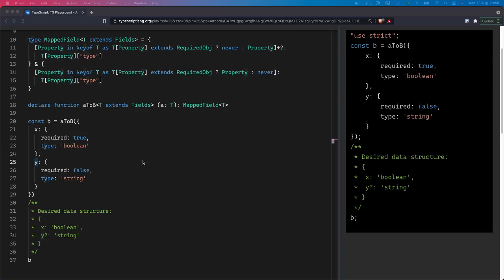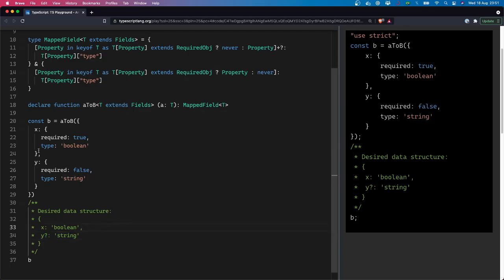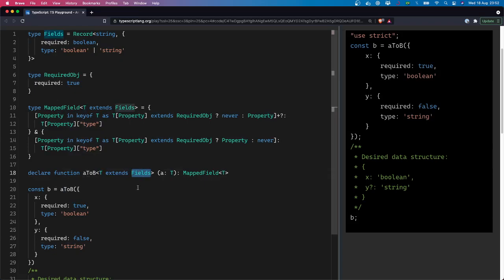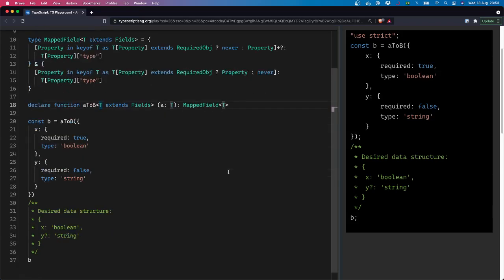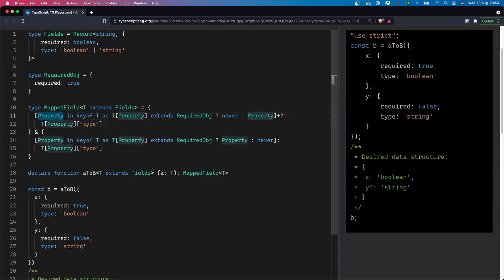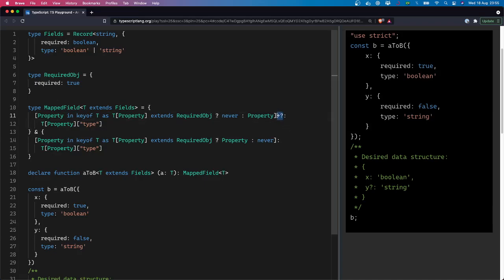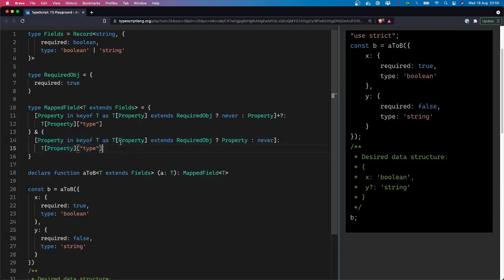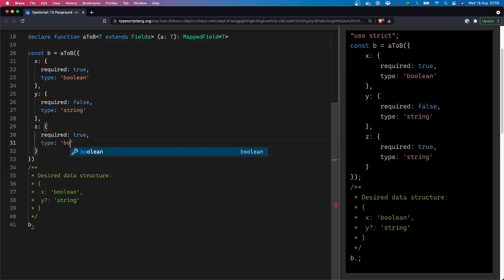Typescript Mapped Types - mapping optional fields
In this video, I filter optional and required fields definitions and intersect them to create a single output.

It's basically schema mapping.